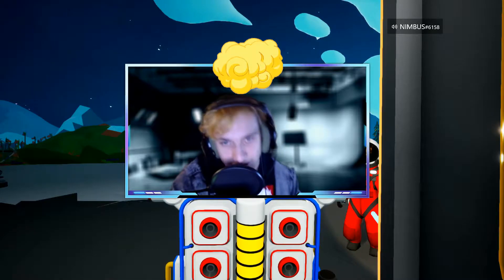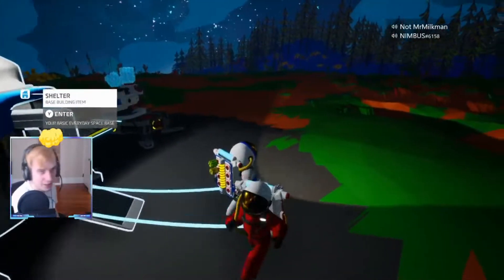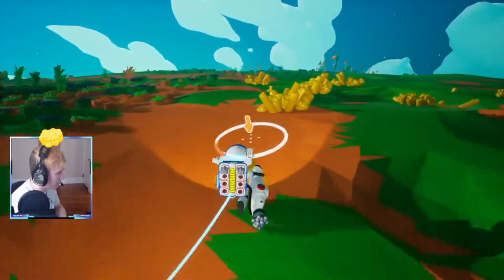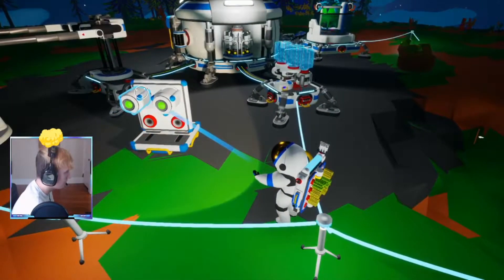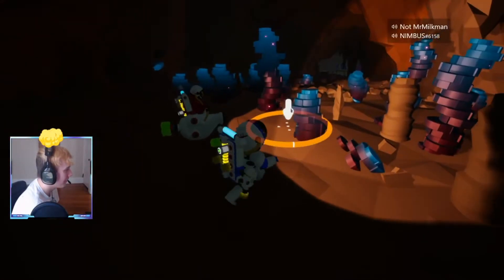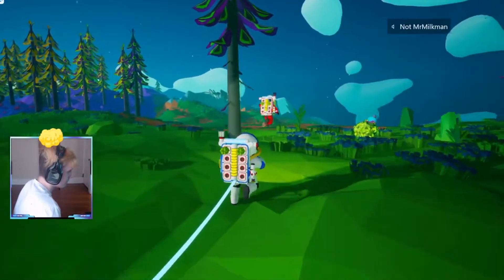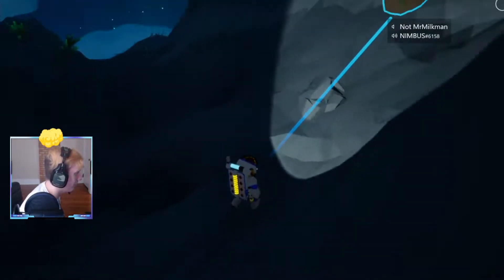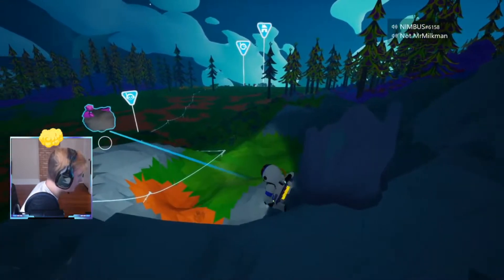"That's a Big Hole!" Astroneer Playthrough #1 W/Milk